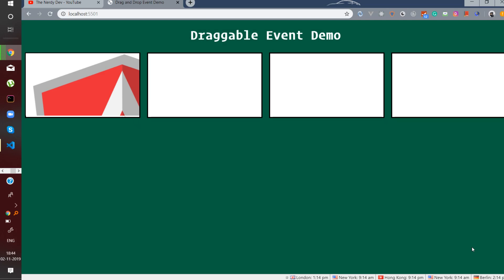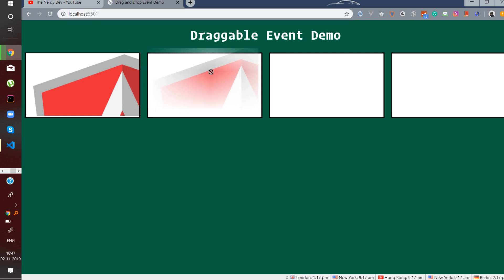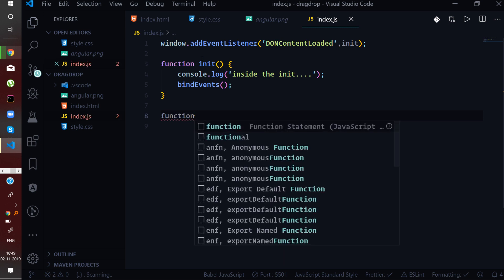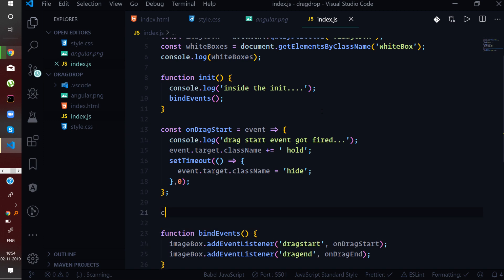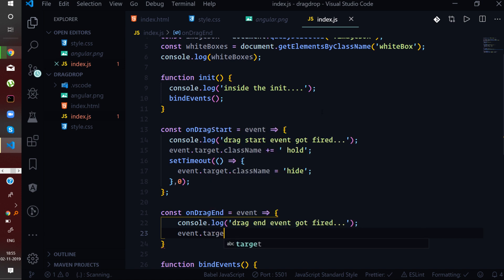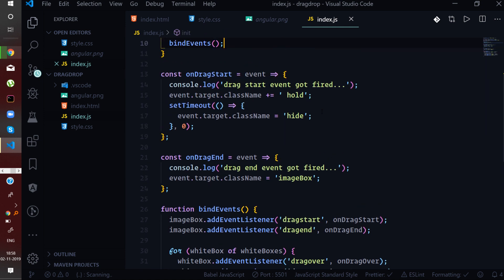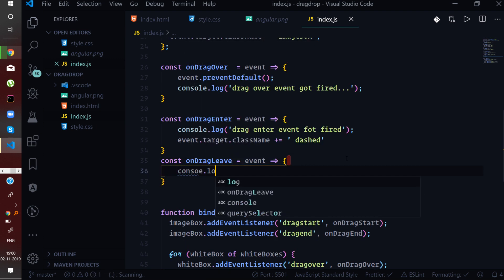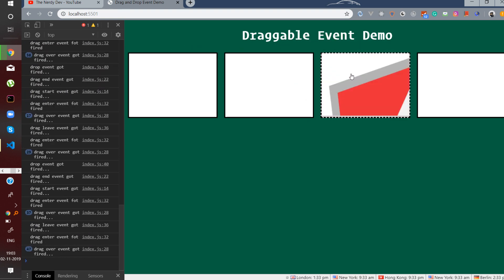Drag & Drop Event - HTML5 and JavaScript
In this video, we will learn about the lifecycle about the drag and drop event where we will perform the drag and drop operation on an image and move it from one location to one location.  The code for the video can be found on my GitHub Repository.

Best Videos For JavaScript -